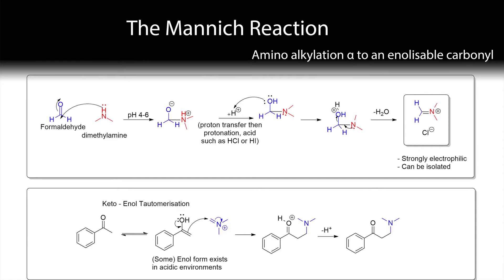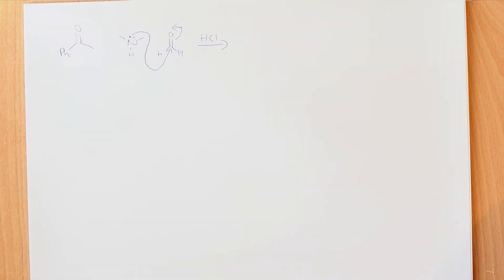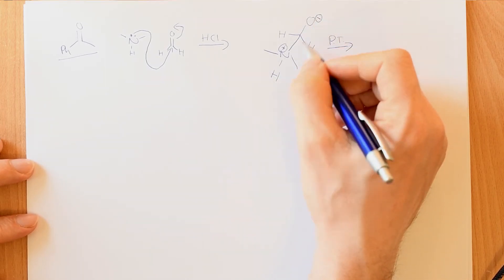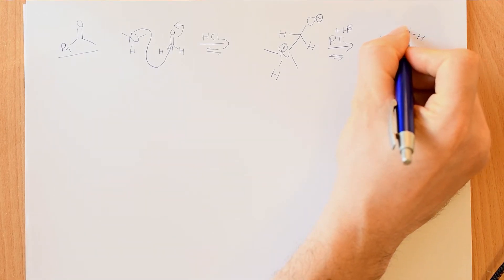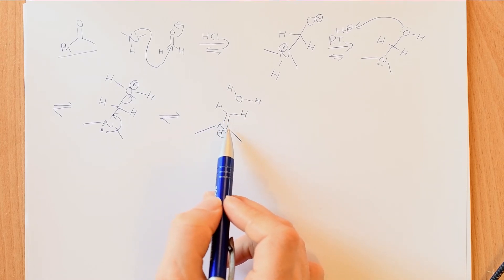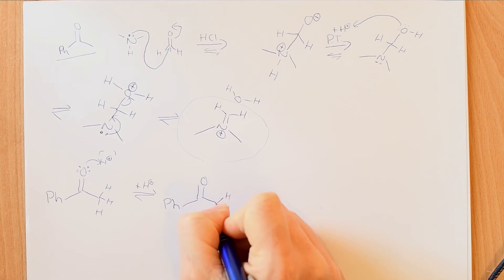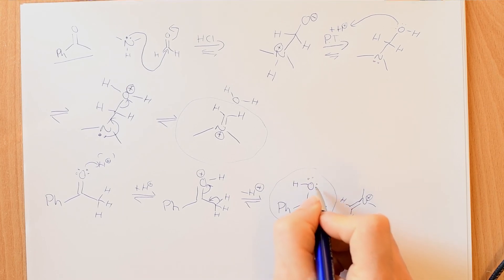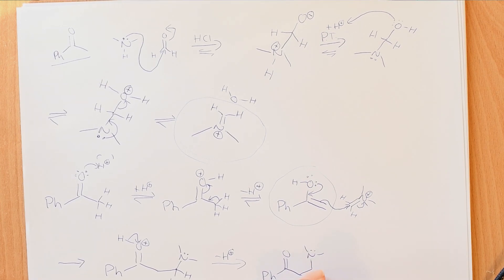The Mannich Reaction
A video explaining the Mannich Reaction. The example used is the reaction between dimethyl amine, formaldehyde and acetophenone.